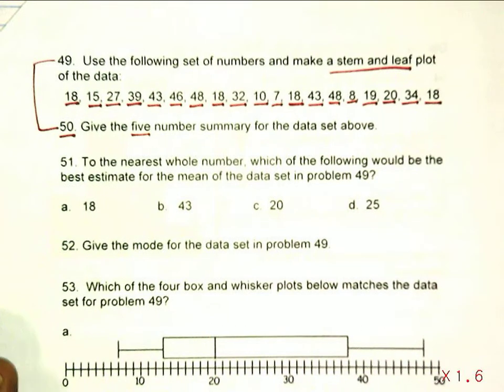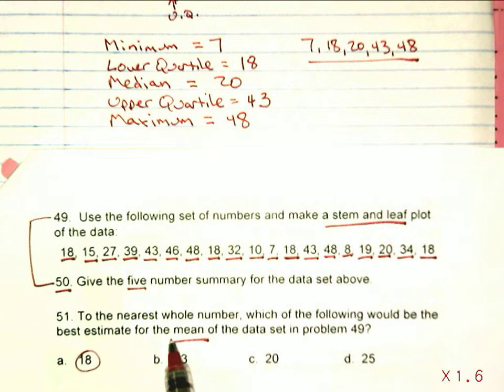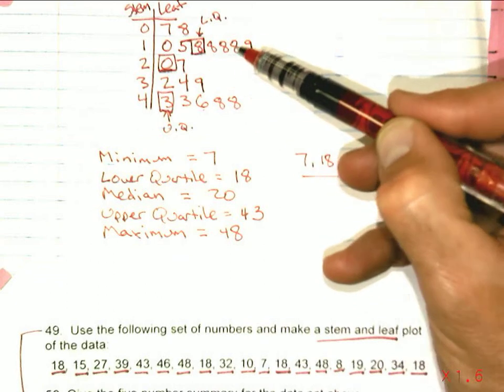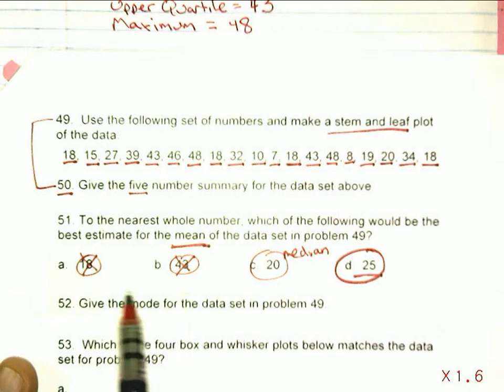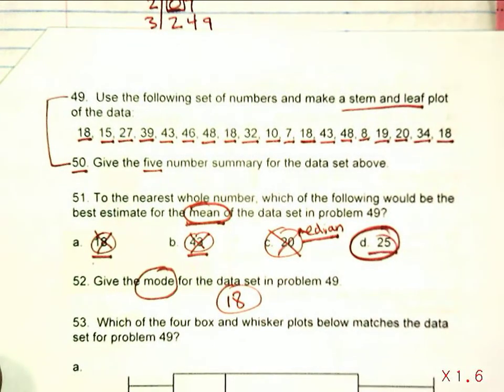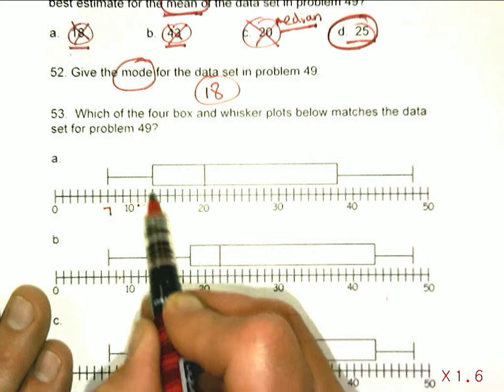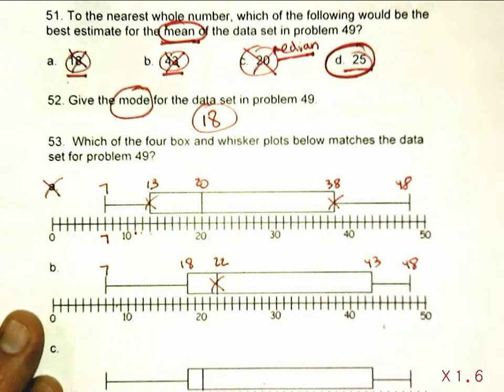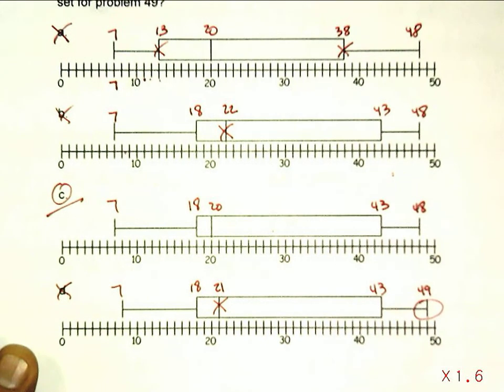Basic Skills 51-53.mov